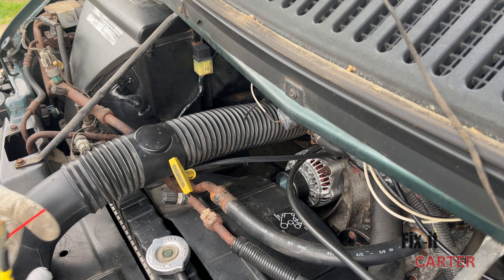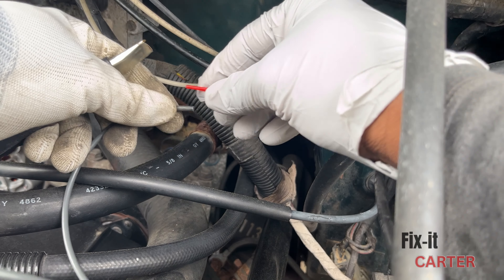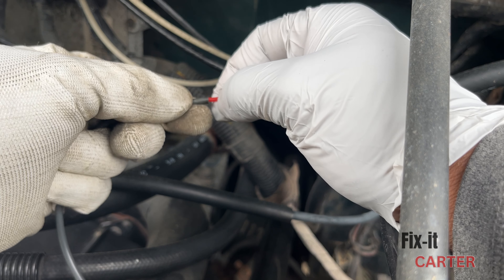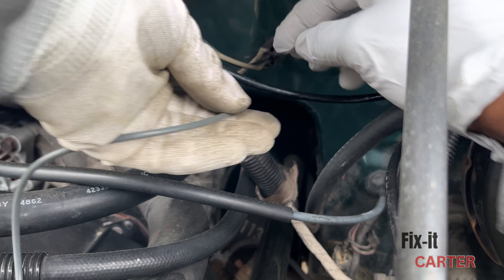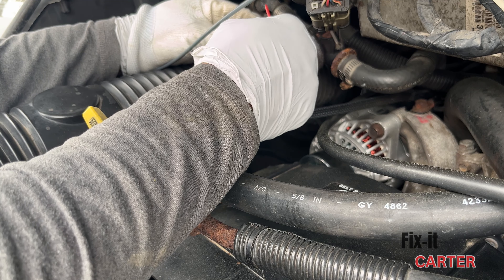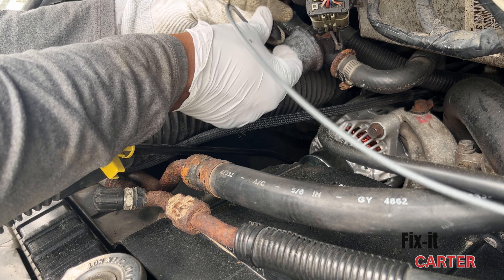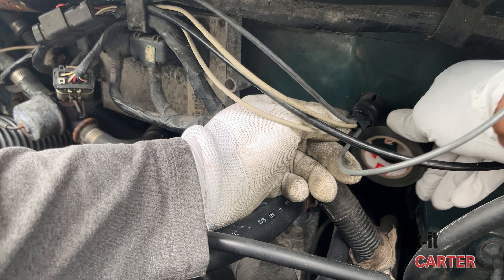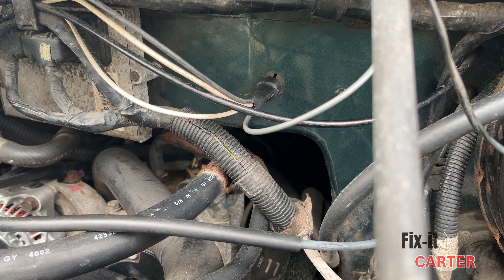Dodge Ram HVAC AC Vent Only Goes In Deforst. 2nd Generation 1990 to Early 2000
“In this Fixer Carter episode, I tackle a common issue with second-generation Dodge Ram vans—when the AC vent only blows air to the defrost, no matter the setting. I’ll break down the cause of this problem and show you how to troubleshoot and potentially fix the HVAC system in your Dodge Ram. Whether it’s a vacuum line issue or something else, this video will help you understand what’s going wrong and what steps you can take to get your air flowing where you need it. Watch for more DIY vehicle repair tips!”